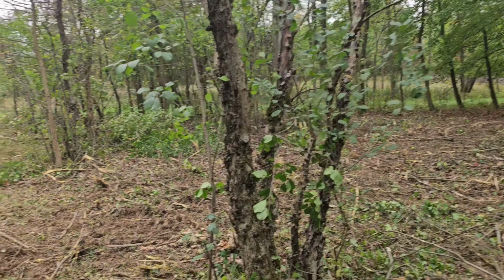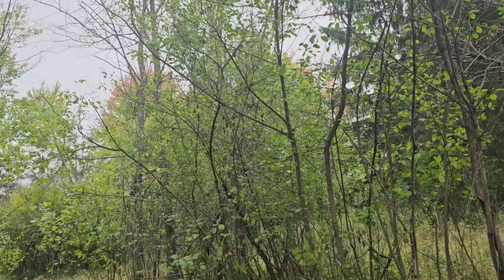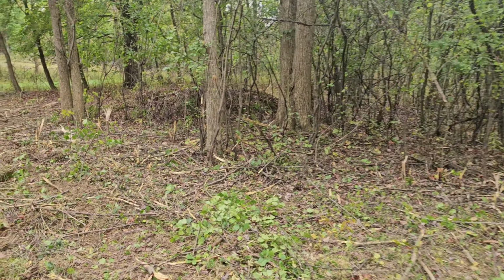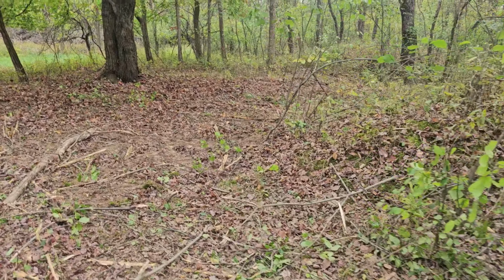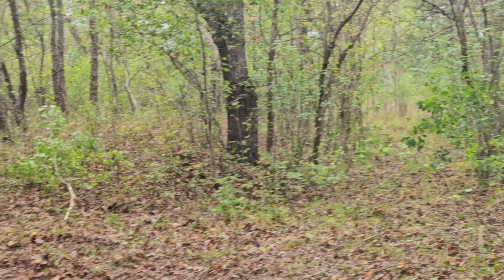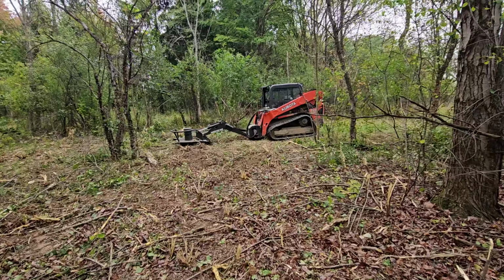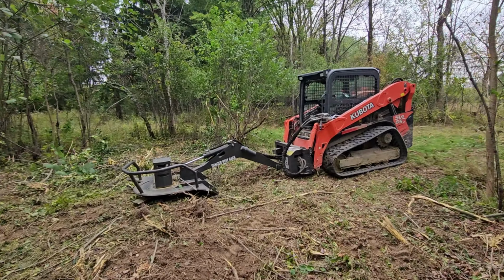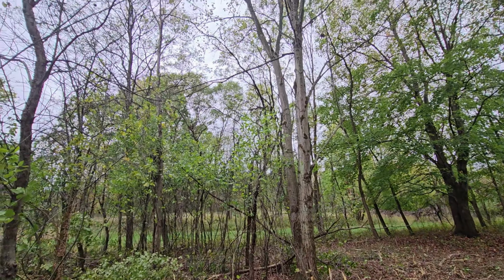Clearing more buckthorn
Using a boom brushhog to clear more of the buckthorn that is taking over the property.